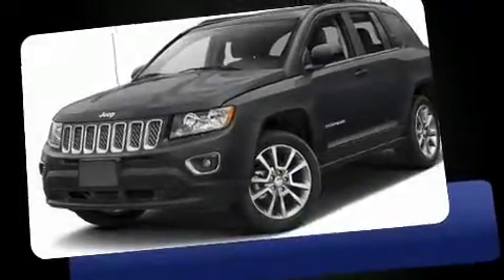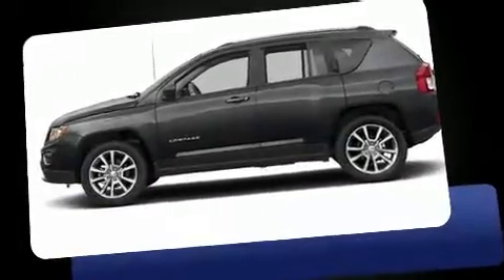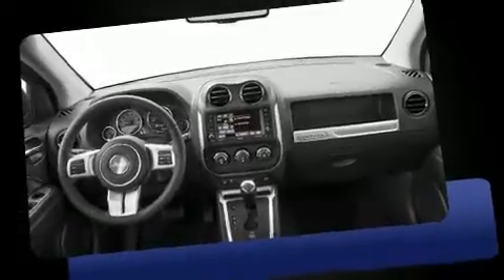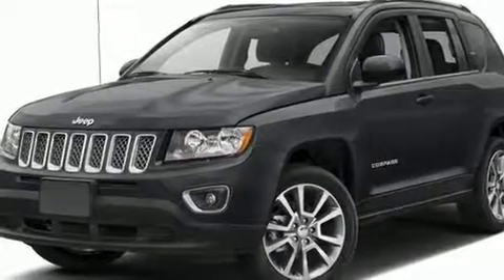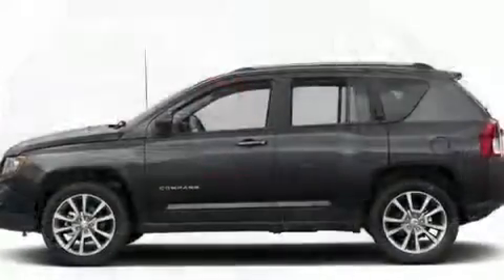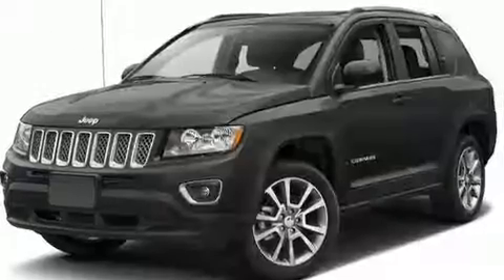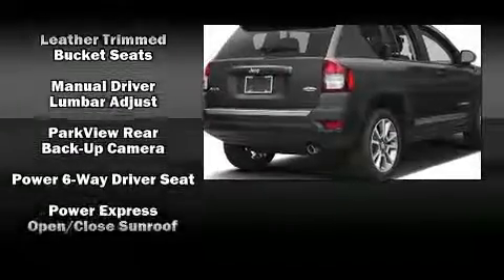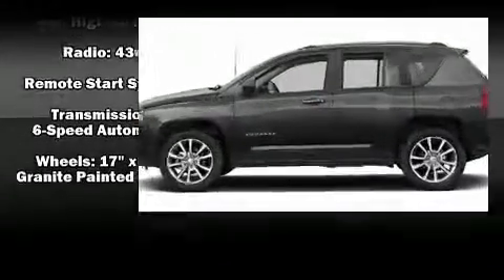2016 Jeep Compass Latitude 4x4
You can expect a lot from the 2016 Jeep Compass. It features four-wheel drive capabilities, a durable automatic transmission, and a 2.4 liter 4 cylinder engine. Jeep prioritized comfort and style by including: a tachometer, an automatic dimming rear-view mirror, heated seats, power moon roof, remote keyless entry, rear wipers, and much more. Jeep also prioritized safety and security with features such as: dual front impact airbags, head curtain airbags, traction control, brake assist, anti-whiplash front head restraints, a panic alarm, and 4 wheel disc brakes with ABS. With electronic stability control supplementing mechanical systems, you'll maintain precise command of the roadway. We have the vehicle you've been searching for at a price you can afford. Stop by our dealership or give us a call for more information.